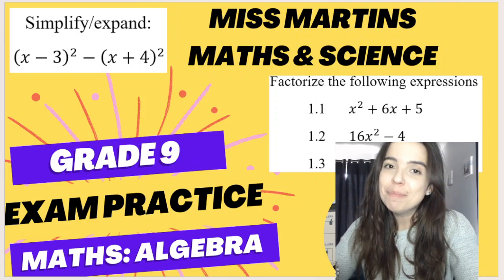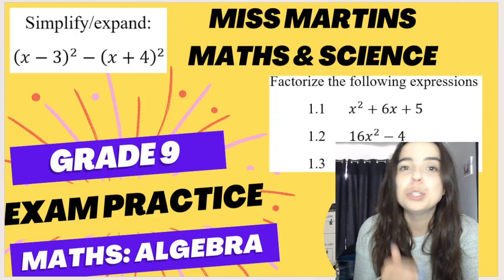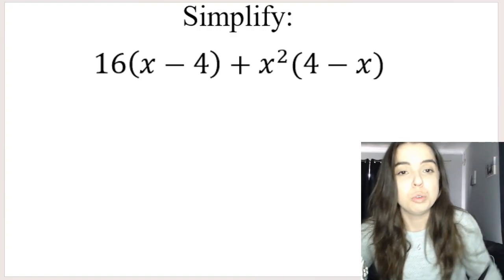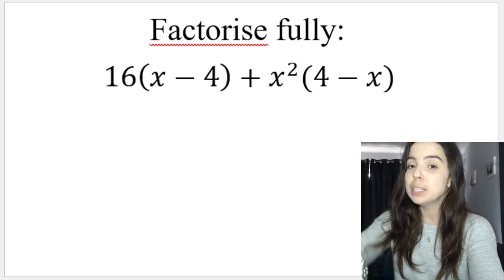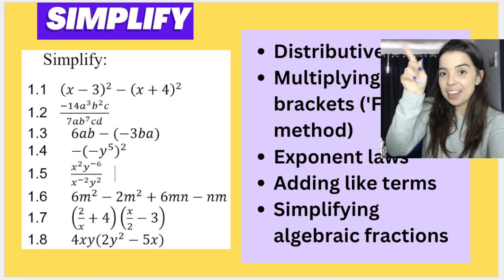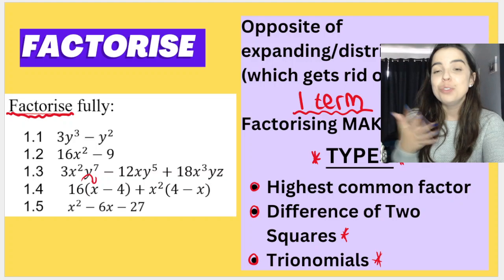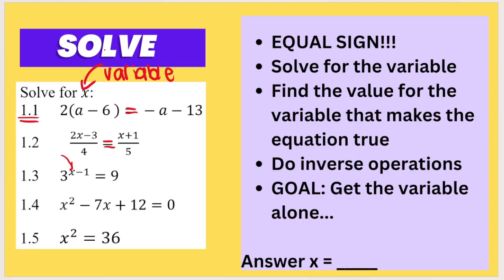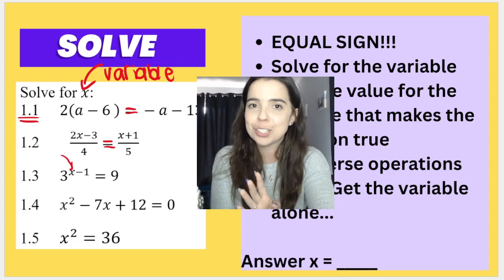Grade 9 Algebra: Simplify vs Solve vs Factorise YOU NEED TO KNOW THE DIFFERENCE!?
Do you know the difference!? You need to know the difference when it comes to algebra. It's easy to confuse methods in algebra so I am here to clear up the confusion!